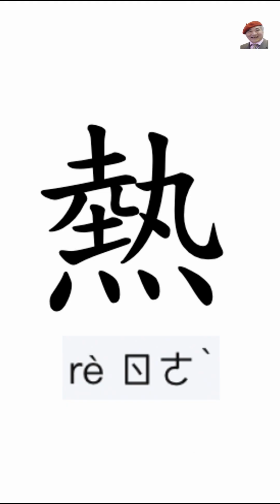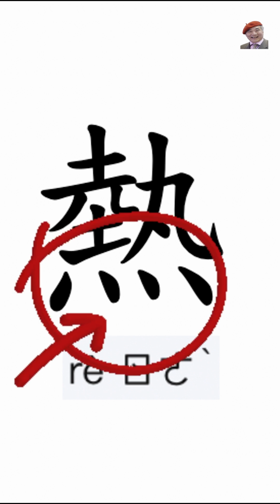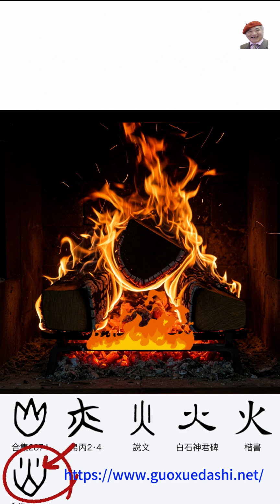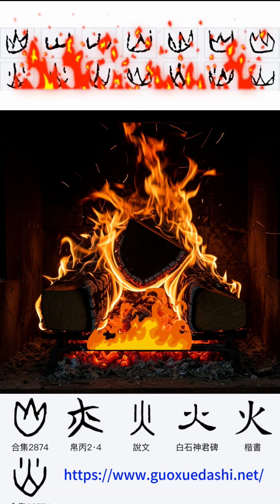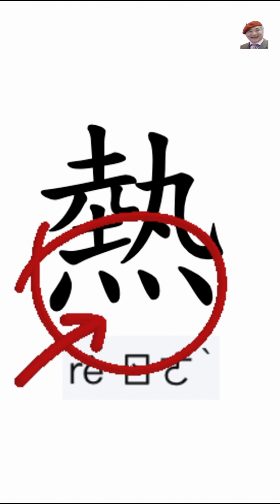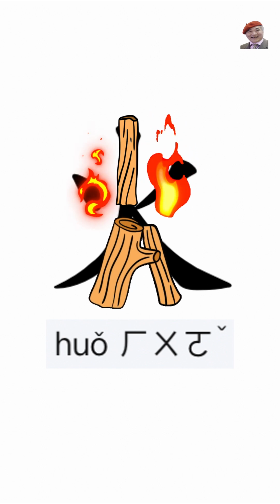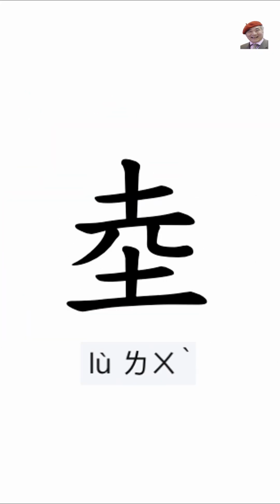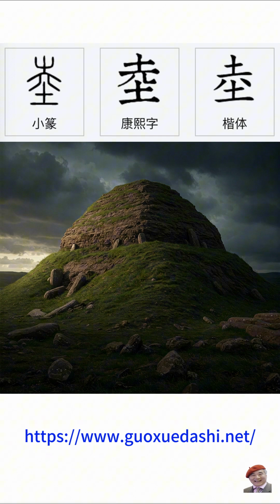熱 音形意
The sound of the Chinese word for 'hot' (熱) （rè ）can be connected to several English words: 'red,' 'radiation,' and even 'rock 'n' roll!'  Think about how the 'R' sound is made in these words – your lips don't stretch out to the sides.  If you freeze your mouth in that position, and then slightly widen your lips, you can make the 'ㄖ' sound, which is the beginning of the Chinese word for 'hot.' Then, just add the 'ㄜˋ' sound, and you've got it '熱'– the correct Chinese pronunciation of '熱'!"  (There's an image here to help visualize the connection between 'red,' 'radiation,' 'rock,' and 'hot.')

"Now, let's look at how the character for 'hot' (熱) is written. It has two main parts. The bottom part is four dots (灬), which represent fire.  If you look at ancient Chinese writing, you can see that these dots are actually little flames flickering!  In Chinese, we can show fire with these four dots, or sometimes with a taller symbol that looks like a piece of wood with two flames on it.

The top part of the character is '埶' (yì).  In ancient writing, this character showed a person using both hands to touch a tree – it represents a skill that needs careful attention.

Let's break down '埶' even further.  On the right side, we have '丸' (wán).  In old writings, this looked like a person bending over, using their hands to work with something – maybe rice or plants.  But to help us remember, let's imagine that the person is holding a ball.  That little dot in the character looks like a small ball, and today, the character '丸' often means something small and round, like a meatball!

On the left side of '埶,' we have '坴' (lù).  This character can also be broken down into two parts.  The bottom part is '土' (tǔ), which means earth or soil.  It looks like a pile of dirt on the ground.

The top part of '坴' is also '土,' but it's shown on a raised platform, like the upper layer of earth.  These two layers of earth together represent a large area of land.  Here, we can think of it as a very high mound of earth.

So, we have a tall mound of earth, and someone carefully working with a ball.  Does this remind you of the Greek myth of Sisyphus, who had to roll a boulder up a hill every day?"

"The character '埶' represents a high level of skill, like pushing a ball up a hill.  This image can really help us remember how the character looks. Now, if we add the fire symbol (灬) to '埶,' we get '熱' (hot).  Let's add fire to our image too, to emphasize the bright red color and the heat radiating outwards.  And to make it even more memorable, let's add some rock 'n' roll! Imagine Sisyphus wearing heavy metal clothes and playing a guitar while he pushes that ball.  Now we have a picture that connects the sound, the form, and the meaning of the character '熱'!

熱這個字的英文發音，可以藉由英文紅色、輻射來連結，甚至連搖滾rock ‘n’ roll都可以協助我們來發出熱這個音，然而這幾個英文字的R發音的時候嘴唇沒有像兩邊展開我們可以凍結發這幾個英文字的第一個音節時的嘴型，然後將雙唇向兩側略為展開，就可以發出ㄖ這個音，後面再加上ㄜˋ這個音，就可以完整的發出正確的熱字中文發音了，這裡有一張圖片可以幫助我們聯想紅色、輻射、搖滾和熱這個字的關係。

接著我們來看看熱的字型筆畫，熱可以分成兩大部分，下面這四個點代表著火，從象形文字上就可以看出是火苗在閃動的符號，活在中文裡面的呈現方式有這種四個點代表火苗的部首呈現方式，也有以直立的方式呈現木材上面有兩點火苗的火字，讓他成為狹長的部首。火字上面這一部分是一個埶字，這個字的甲骨文圖案是一個人用兩隻手碰著一棵樹木，代表著要用兩手精緻處理的技術。

我們再來分解埶這個字，他可以分解成為左右兩個部分，右邊部分是丸字，他在早期的文字圖畫裡是一個人彎腰用兩手在處理東西，可是種稻穀，種植物，但是為了要和現在這個字的意義結合，我們特別把這個人彎腰用兩手處理的東西想成是一個球，就像在字型上所看到那個小點一樣，因為玩這個字在現代的用法就是很小的球形物體，像是肉丸。

埶的左邊是坴字，坴又可以分為上下兩部分，下面的這個單元是土字，土的字型就是在大地上有一堆土。

坴字上面也是一個土，不過上面這個圖有用架子堆高，表示是上層的土.這兩層土堆疊起來就是坴，代表著廣大的土地，在這裡我們可以把它思考成很高的土堆,

有了高高的土堆，還有一個人費心的在處理球，這樣是否讓你想到希臘神話裡每天在山坡上推球的Sisyphus呢？

埶是高超的技巧，又是在山坡上推球，這個意象很能夠幫助我們聯想起埶的字型，讓我們再將埶加上火部首，也讓這個圖像加上火，強調炙熱的紅色和熱輻射，然後再加上搖滾的元素，讓這個推球的Sisyphus換上重金屬服裝，再加上搖滾樂必備的吉他，就成了一張可以協助我們連結熱這個字的字音、字型、字意的圖片囉！